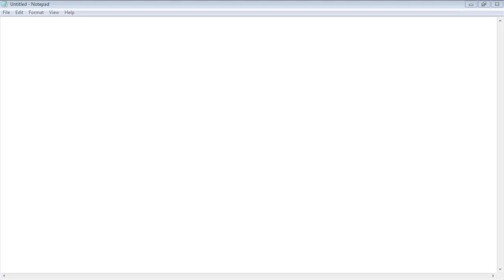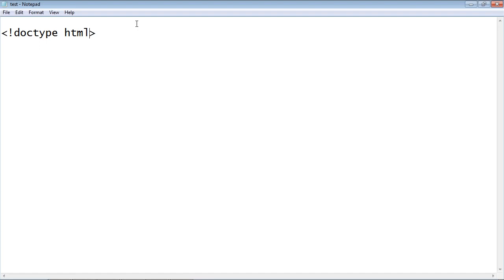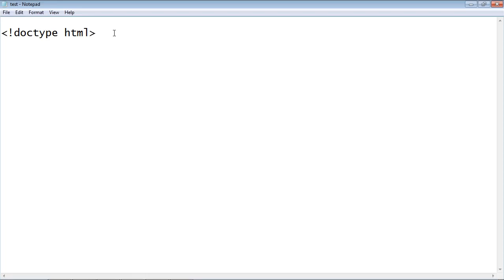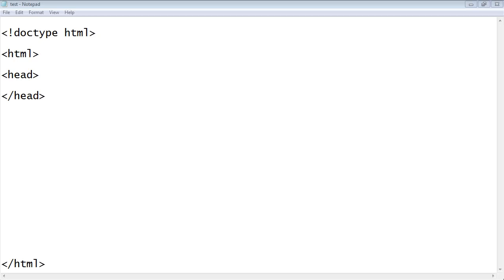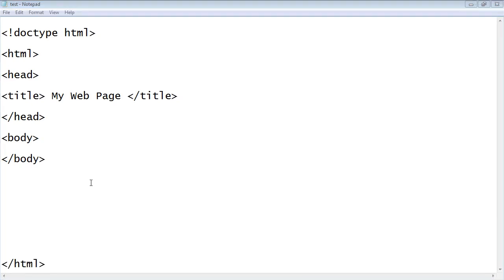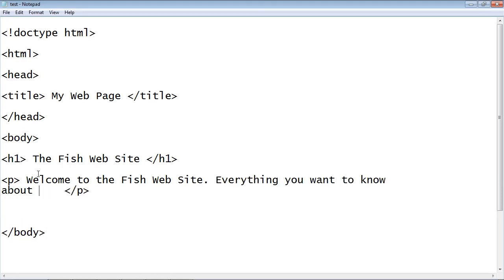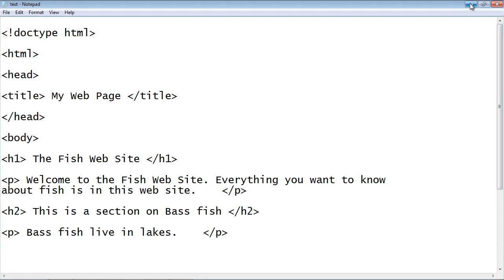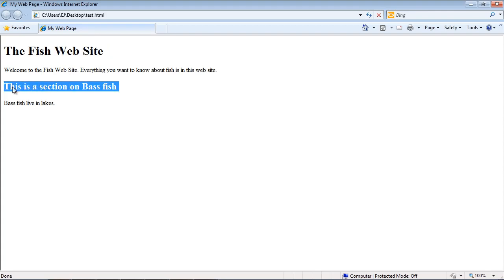HTML Tutorial for Beginners 01 Creating the first web page NILE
NILE HTML Tutorial for Beginners - 01 - Creating the first web page